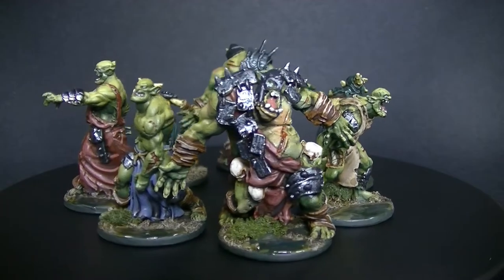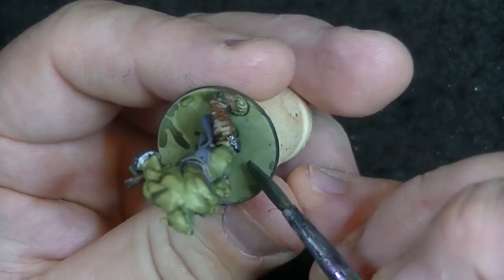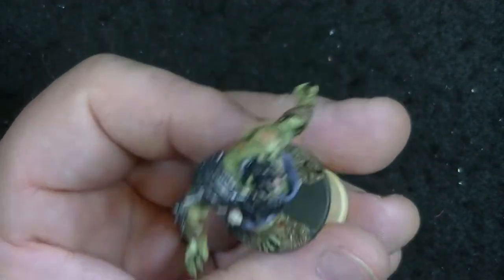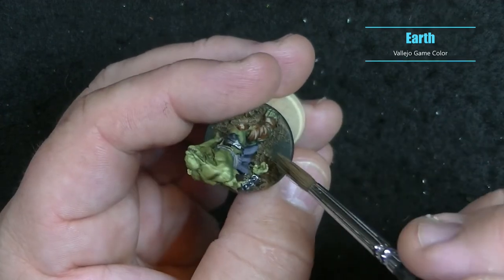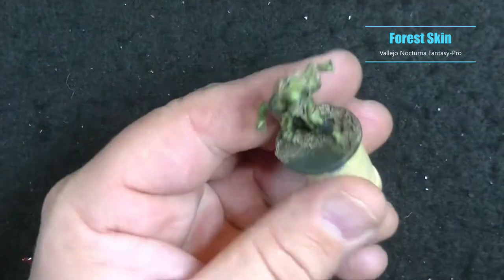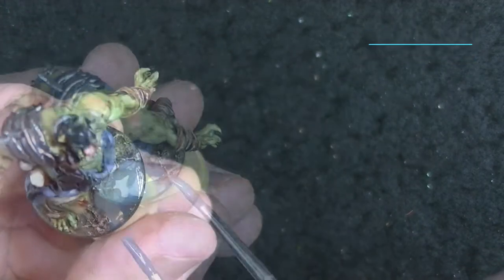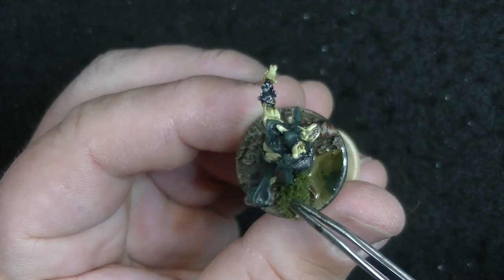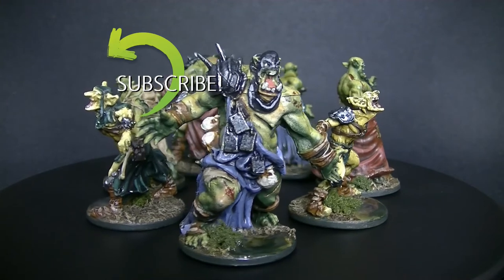How to Make Easy Earthy Bases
In this second part of batch painting Zombicide: Green Horde Orcs & Goblins, I go over how I created a quick and easy muddy, earthy base as an alternative to the flagstone patterns you often see on Zombicide miniatures.

Video Editing: Cyberlink Power Director 365
Voiceover Condenser Mic
Music and Audio Editing: Reaper
Audio Hardware: Line 6 Helix LT
Guitar: PRS CE24 Limited Edition Angry Larry
Audio Sampler: Native Instruments Kontakt
Sample Libraries from: Spitfire Audio, Heavyocity, Project Sam, Native Instruments, and Soundiron